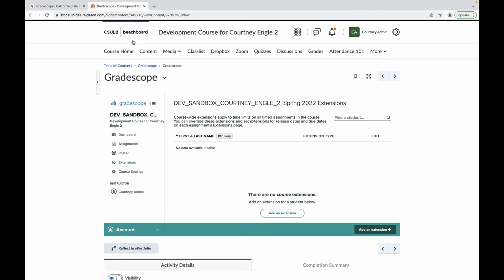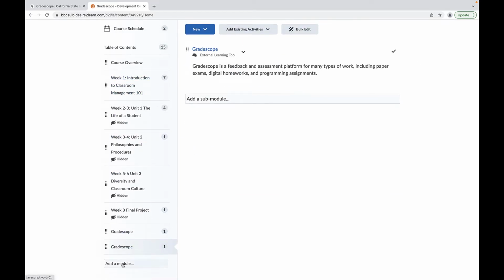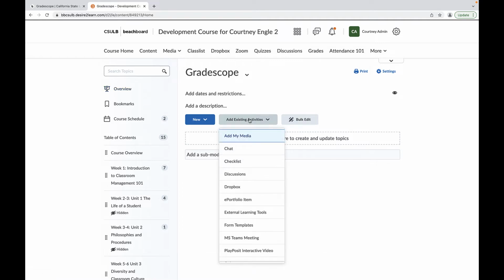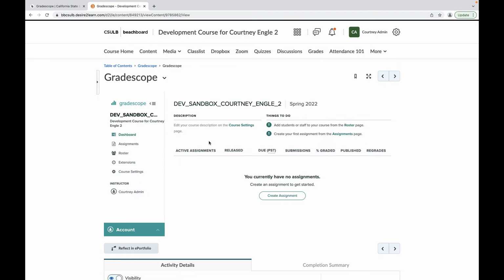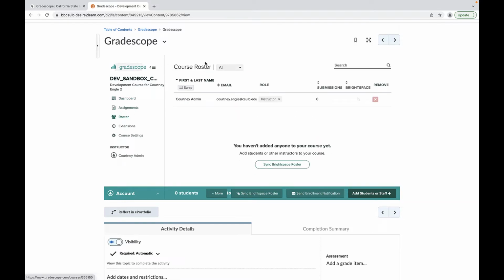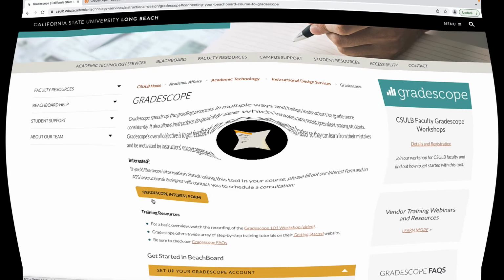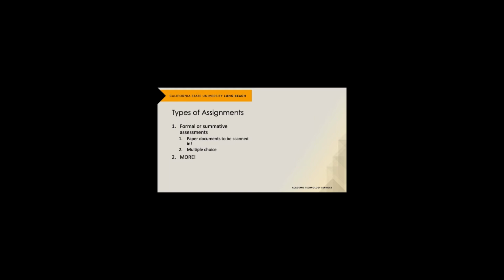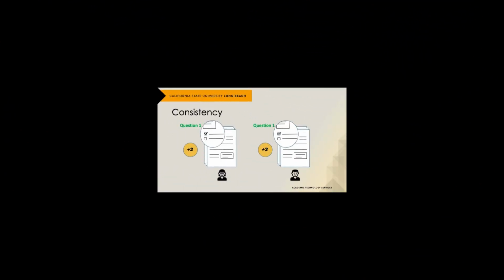Court camtasia play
This is my first video on camtasia and my focus is on how to utilize the external tool named Gradescope in Beachboard.